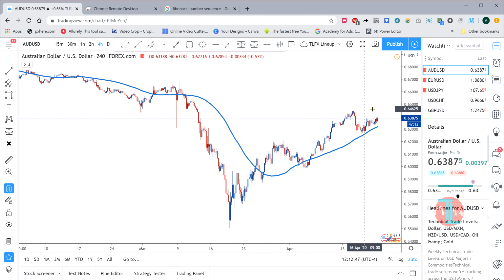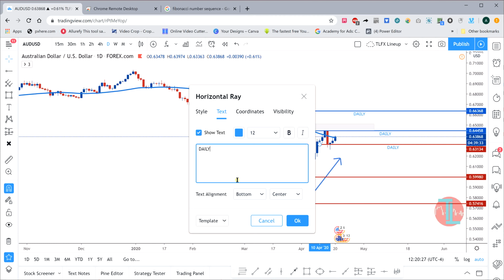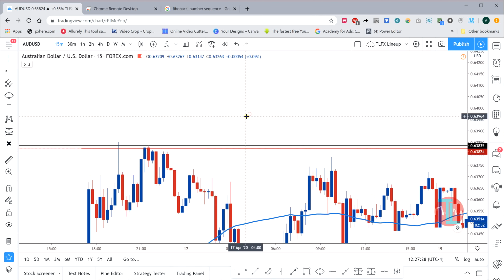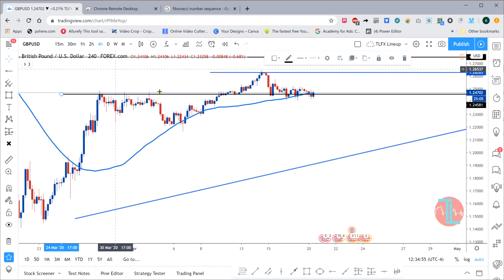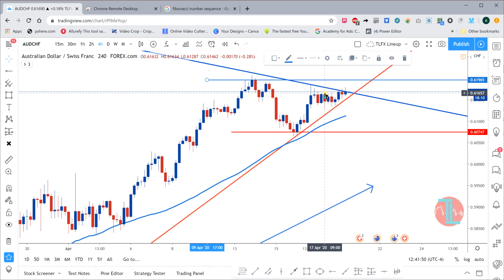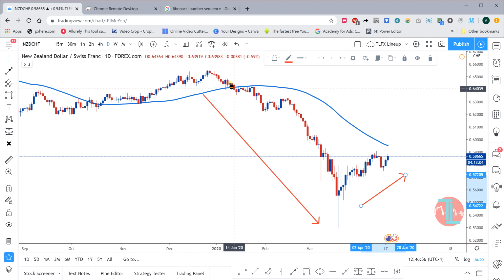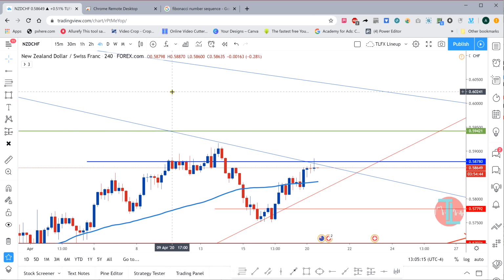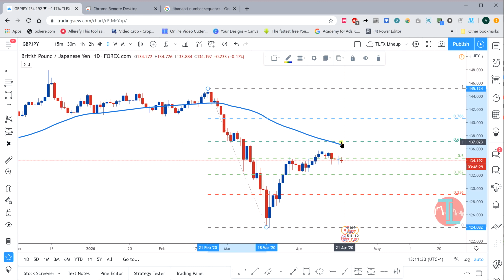TLFX 4-20-2020 CHART MARKUP